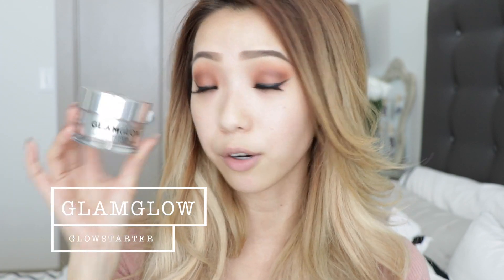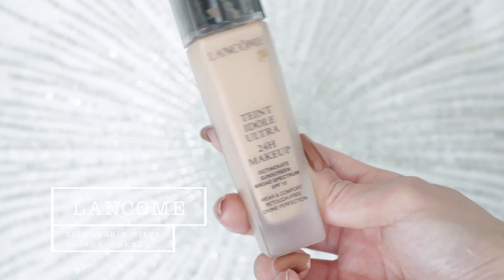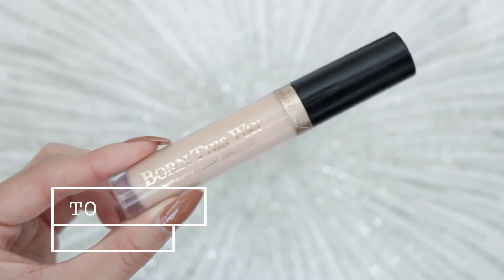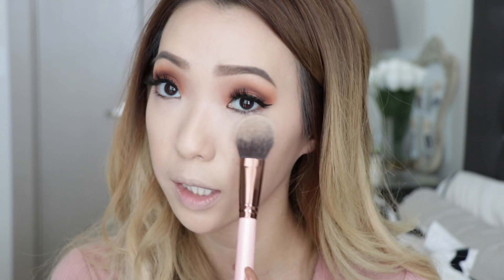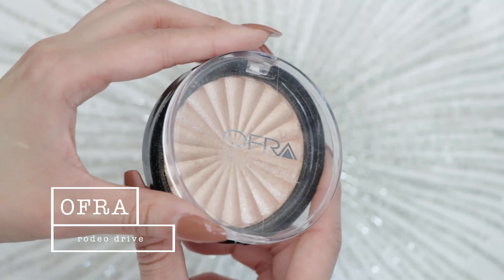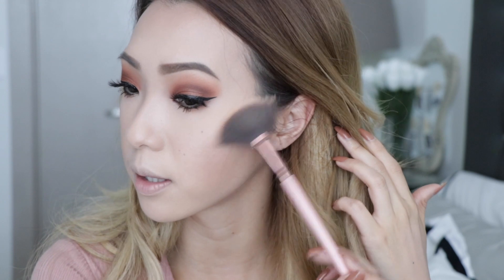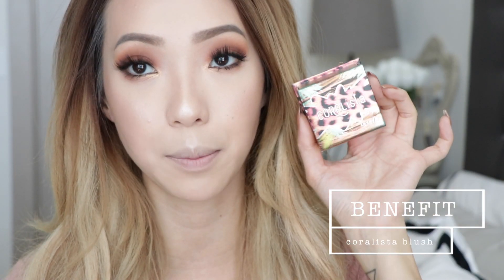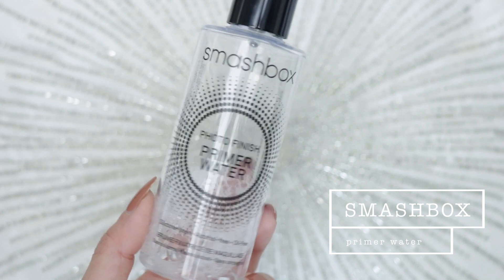Glowing Skin Makeup Routine For Dry Skin!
Fall is here! Keep that Summer glow all year round with these products I've been using on my dry/combo skin to achieve my glowing skin makeup look!

Products mentioned:
GLAMGLOW GLOWSTARTER Mega Illuminating Moisturizer
Lancome Teint Idole Ultra 24hr Makeup
Maybelline Duo Contour Stick
Ofra Highlight 'Rodeo Drive' & 'Beverly Hills'
Benefit Coralista Blush
Ofra Liquid Lipstick 'Pasadena'
Smashbox Photofinisher Primer Water

FTC:
HELLOSEXY! GLAMGLOW has become a Hollywood behind the scenes essential. Co-founded by Shannon & Glenn Dellimore, GLAMGLOW is known for their 6 innovative mud treatments and skin perfecting technology, Teaoxi®. GLAMGLOW products deliver on the promise of an Instant Sexy Hollywood Glow.